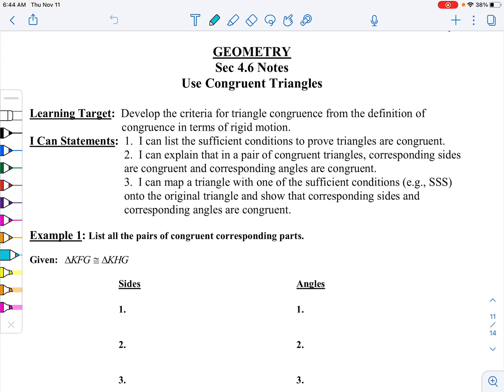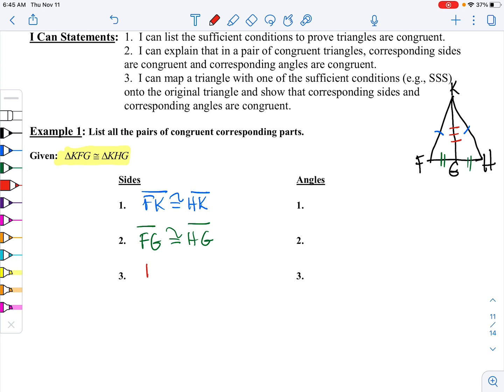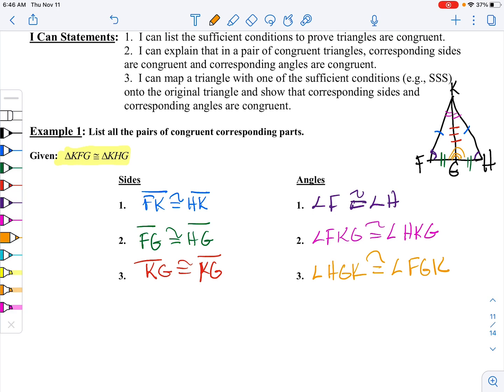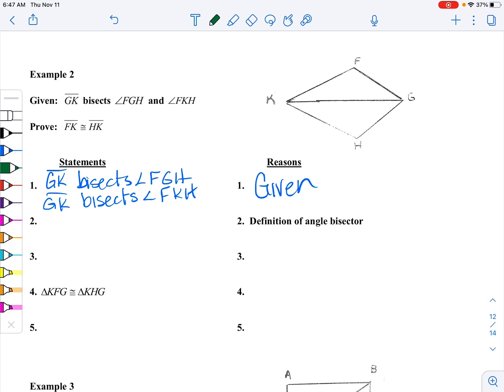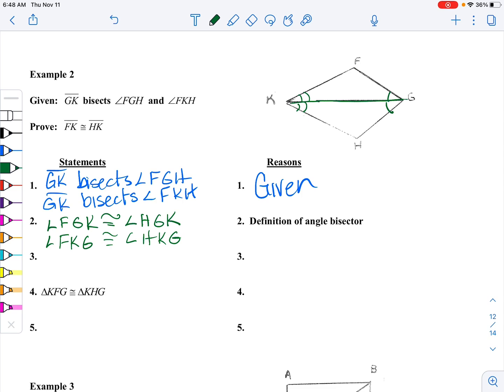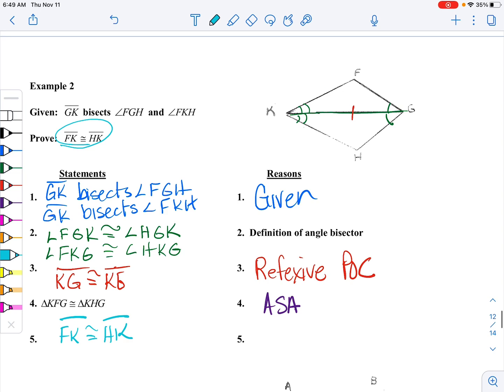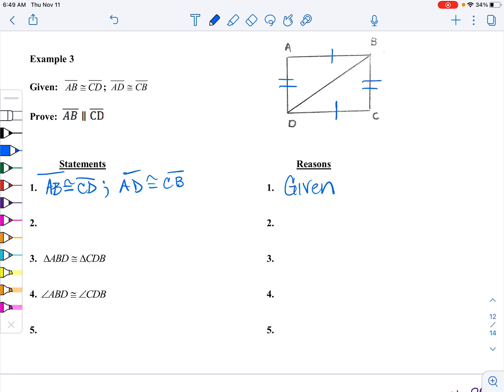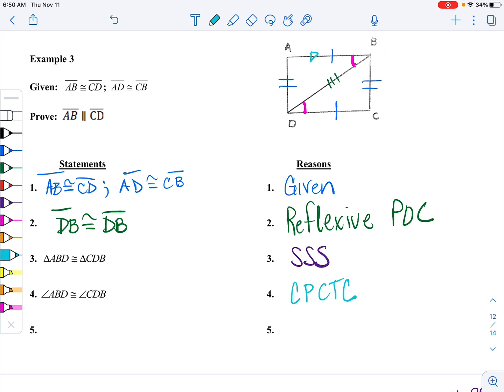Geometry 4.6 Viideo Notes